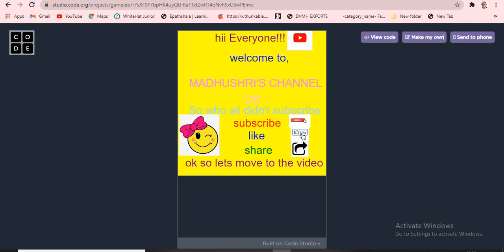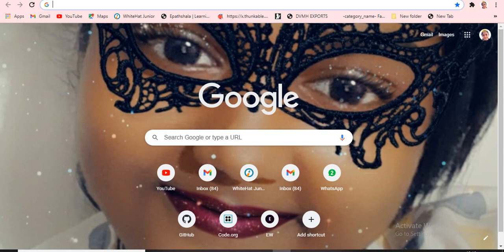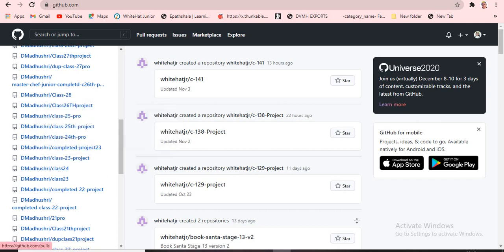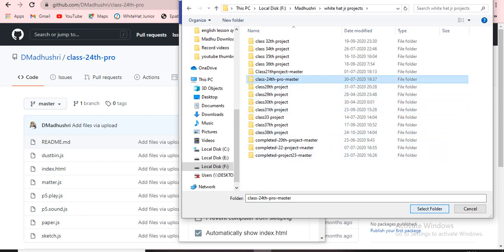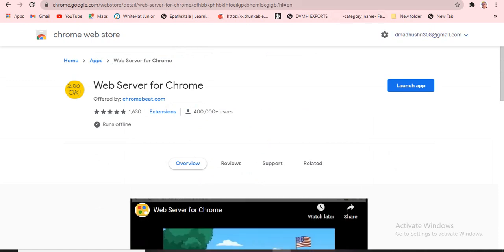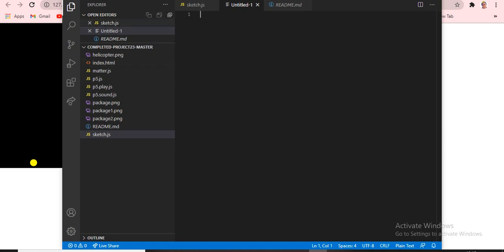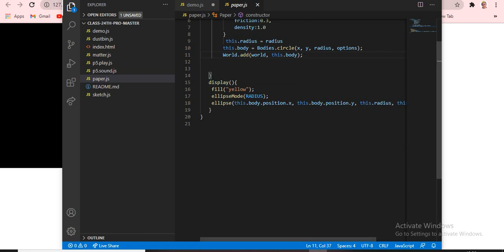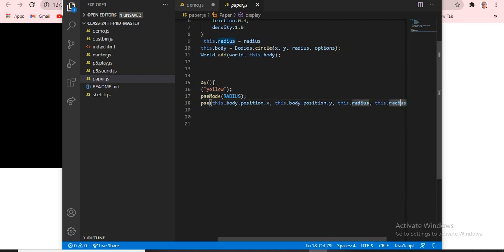MC -24 How To Code For Crumpled Balls-1 | Visual Studio Code | Learn With Madhushri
Hello Everyone!!!
Today we're going to see about Crumpled Balls-1 project
This is going to amazing.